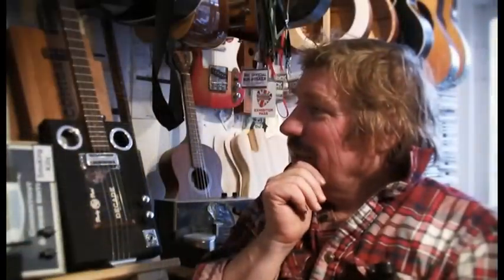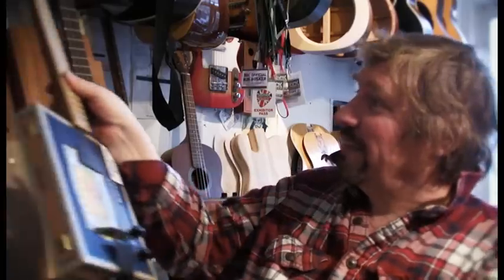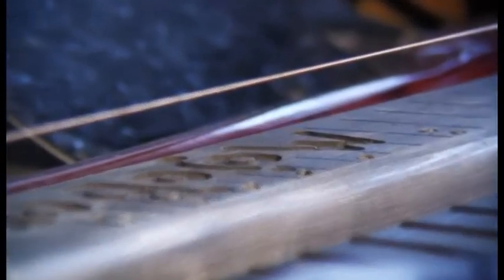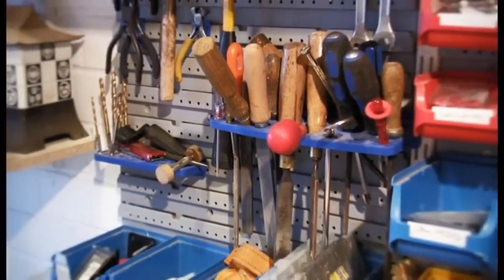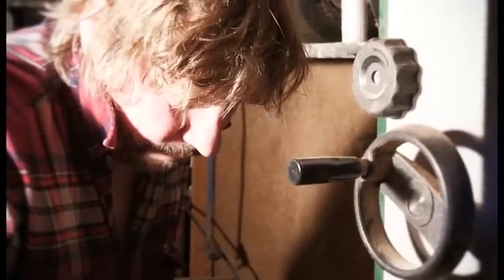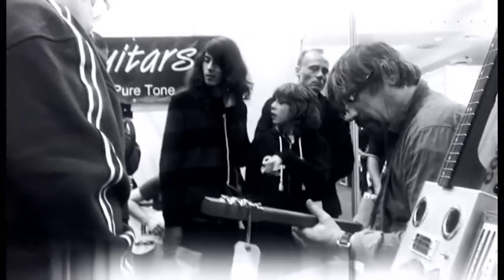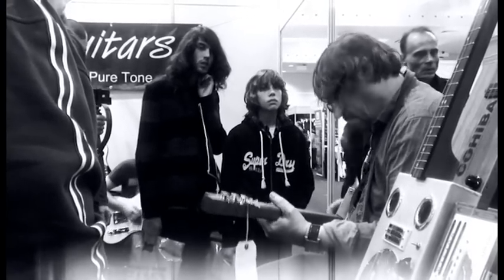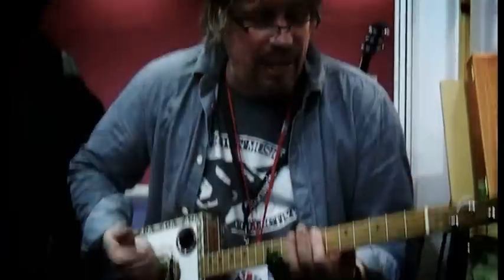CHICKENBONEFEATURE.wmv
Short film about ChickenBone John and cigar box guitars.